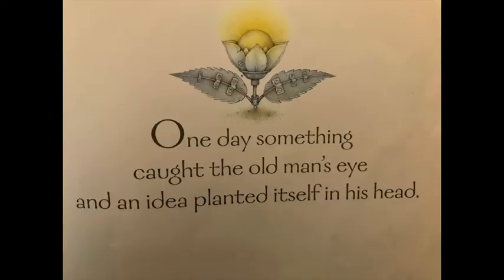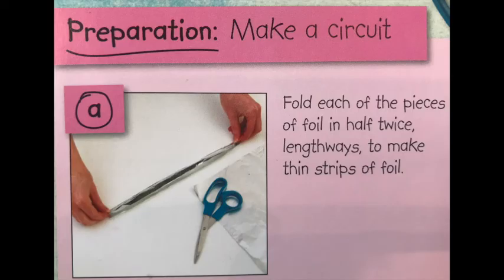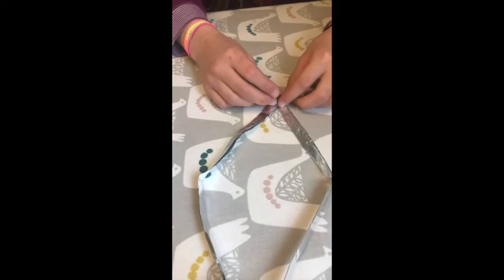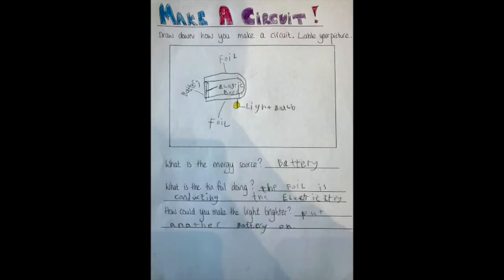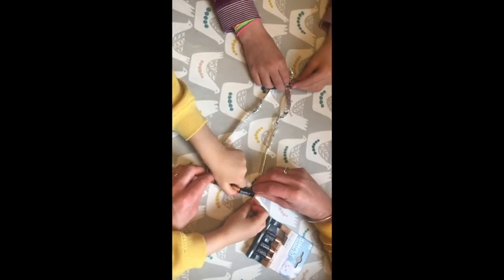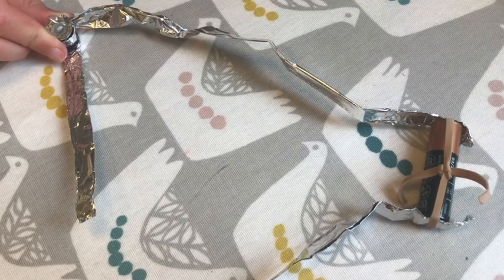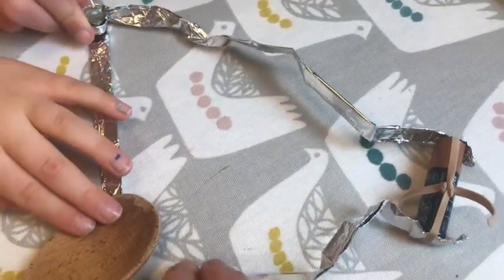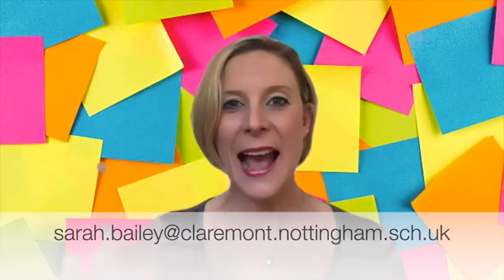Science- electric circuits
Learn about insulators and conductors by making an electrical circuit from tin foil!